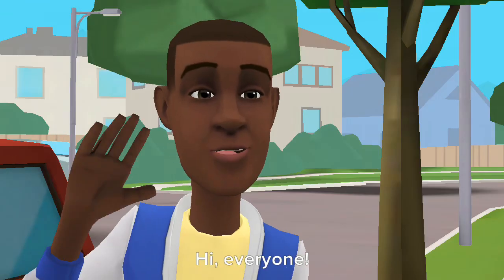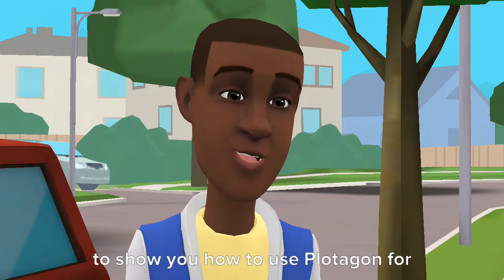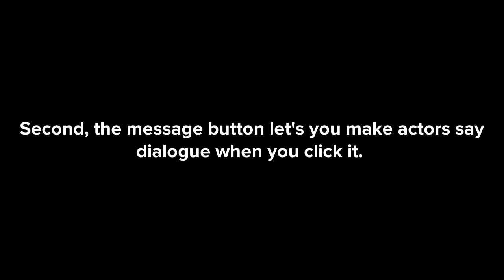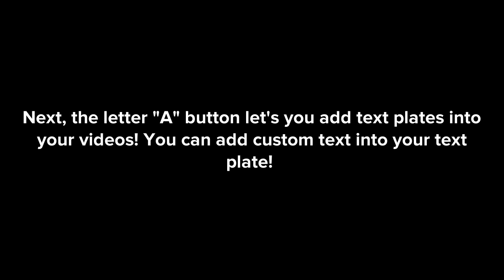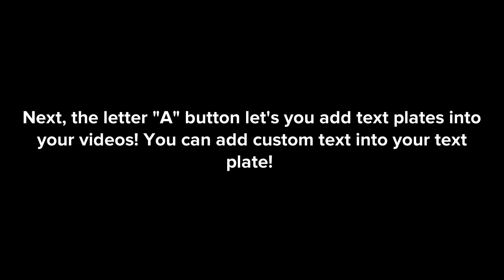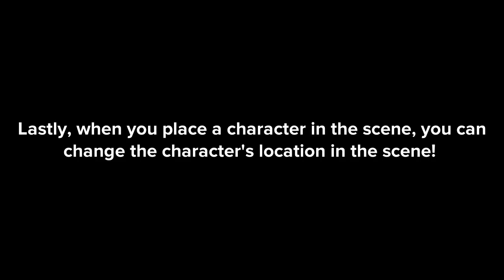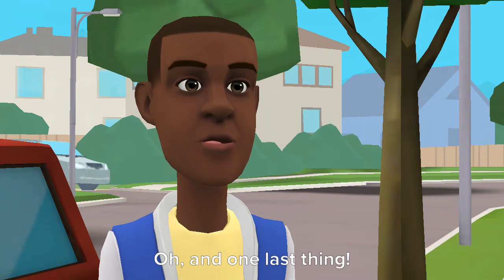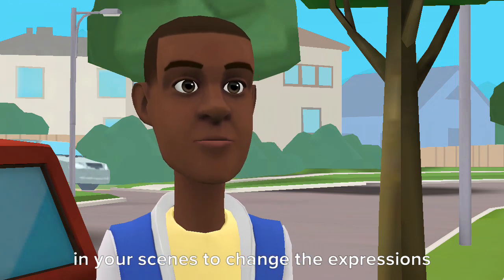Plotagon Tutorial Video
This tutorial video will show you how to make a Plotagon video in just a few minutes! Enjoy!